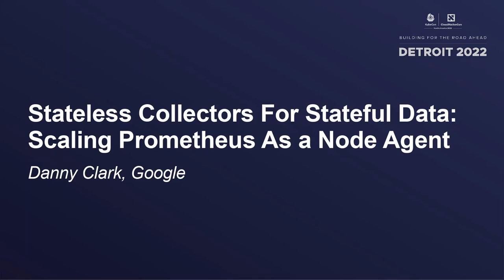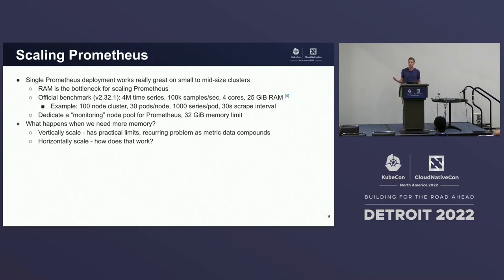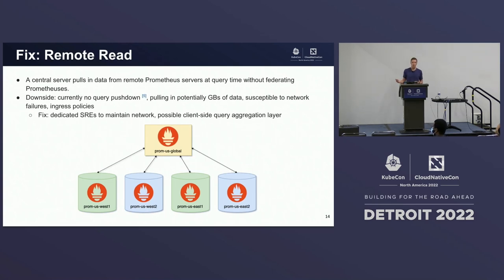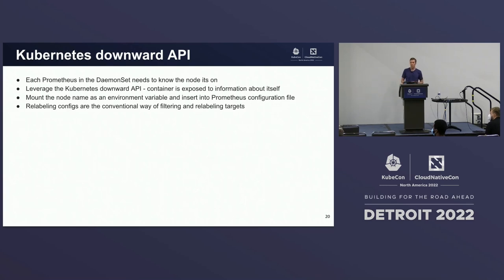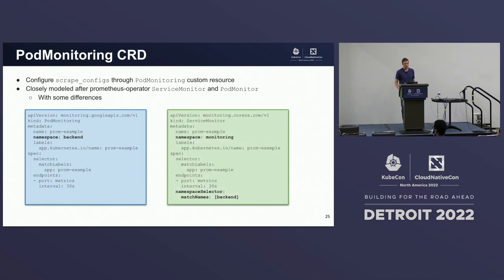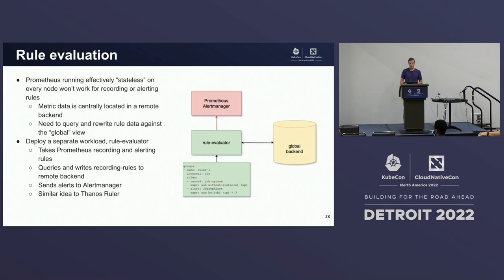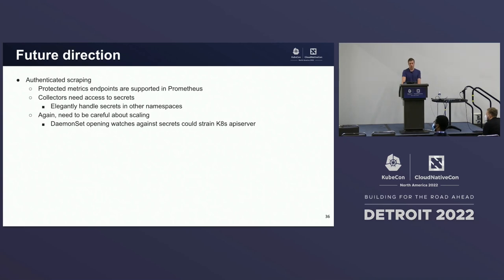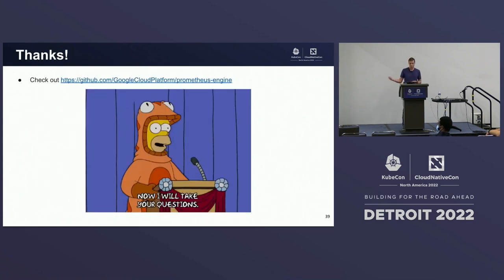Stateless Collectors For Stateful Data: Scaling Prometheus As a Node Agent - Danny Clark, Google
Speakers: Danny Clark
prometheus-operator is the de facto standard for running Prometheus on Kubernetes. Yet, its configuration can be complicated and baroque, making it hard to know what is being scraped, or to properly enforce RBAC. Scaling also requires careful thought. However, there are an increasing number of ways to run Prometheus as “stateless”. How can we adopt this to solve these problems? This talk introduces an alternative, operator-based approach for running stateless Prometheus instances on Kubernetes by leveraging Prometheus as a node agent. This prompted rethinking how Prometheus configuration is done today, and led to new, simpler, and more opinionated CRDs. We will discuss trade-offs in the new configuration model and the challenges of running a fleet of node-agent Prometheuses at scale. The hope is this lowers the barrier to entry of managing Prometheus infrastructure, while still supporting features and access controls for enterprise users.